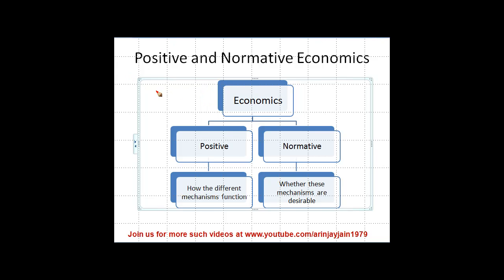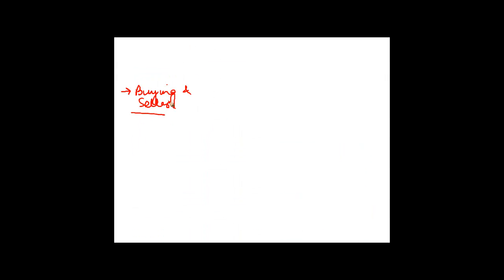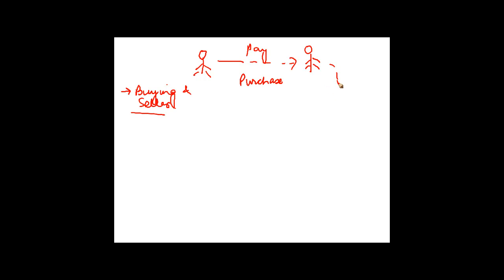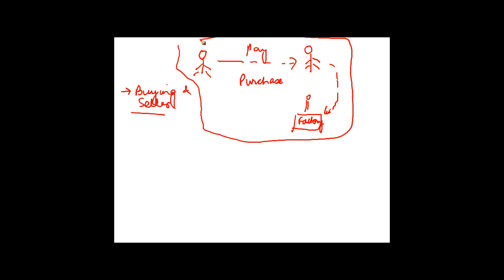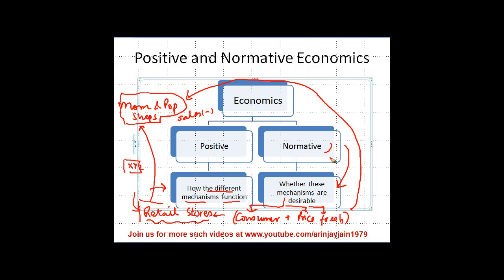Economics - Types of Economy Positive and Normative Economy